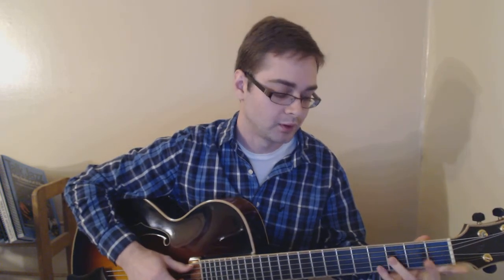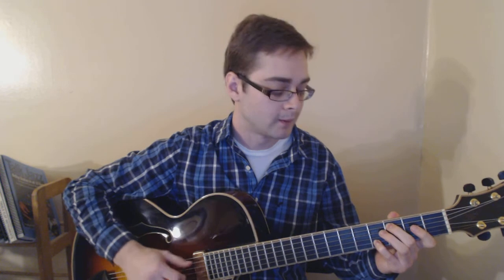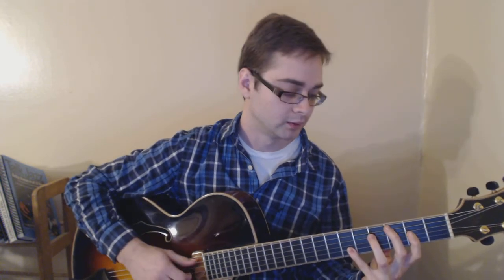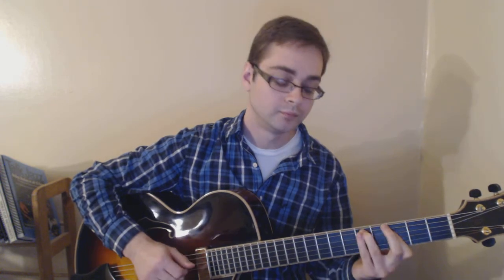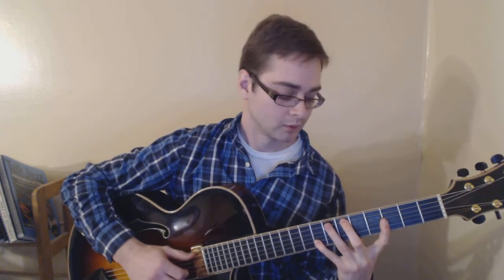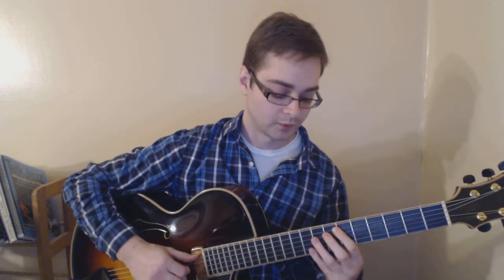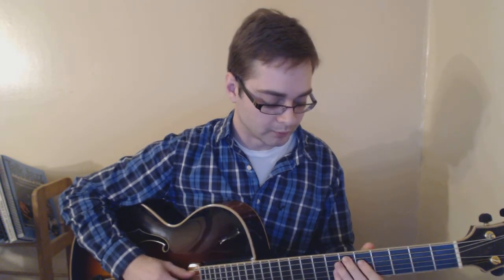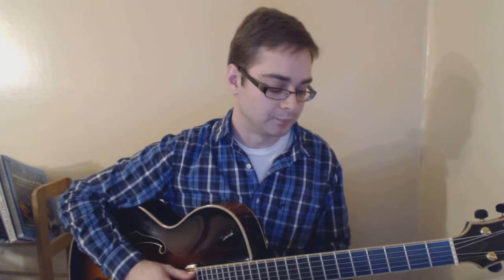Jazz Guitar Basics - Playing Autumn Leaves with Open Triads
In this lesson we will learn how to make open triads and how to use them in voice leading. These have a beautiful sound and look impressive to play ;)!